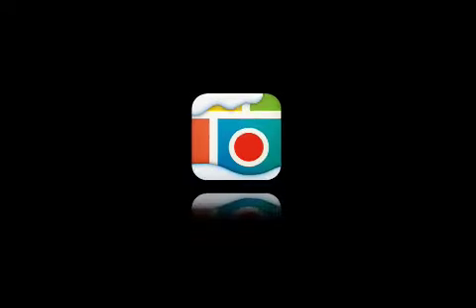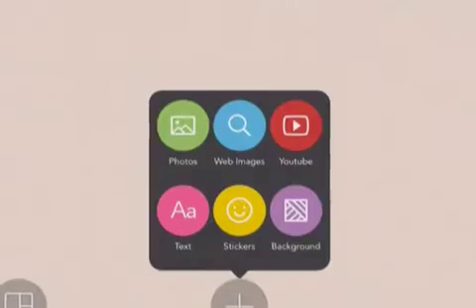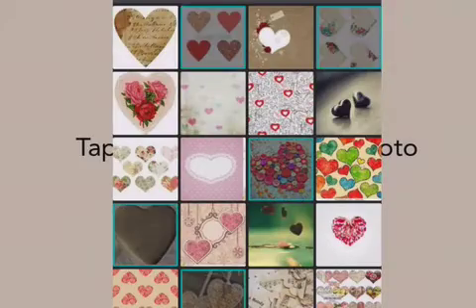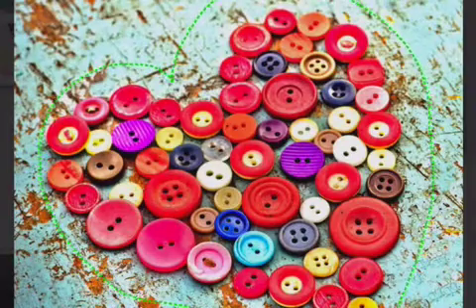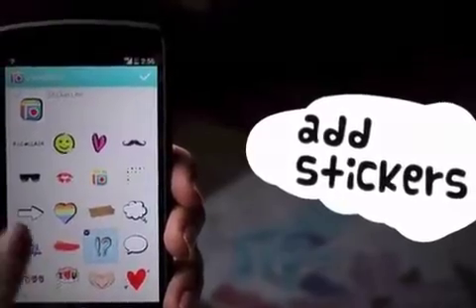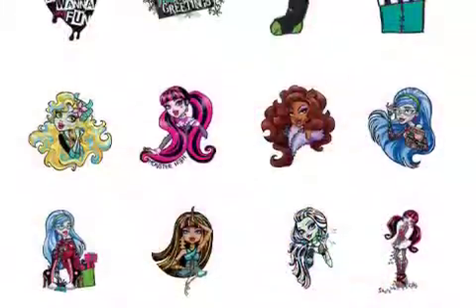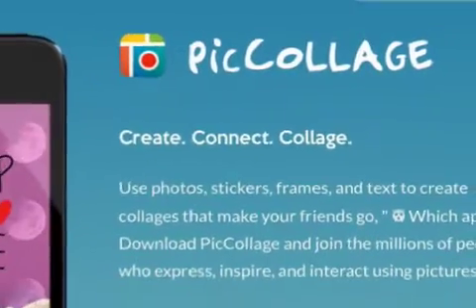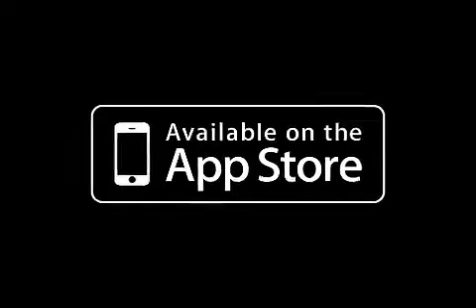PicCollage launches Monster High sticker pack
Cardinal Blue Software today announces a new Monster High virtual sticker pack for PicCollage, their popular collage creation app developed for iOS and Android devices. PicCollage enables anyone to easily create a stunning collage with a few intuitive swipes & taps. Based on Mattel's popular fashion doll franchise, the sticker pack will be available for free to PicCollage's 75 million users & will feature 32 fun, 'howliday' themed virtual stickers based on the Monster High characters and motifs.